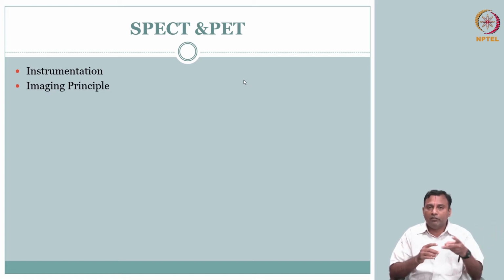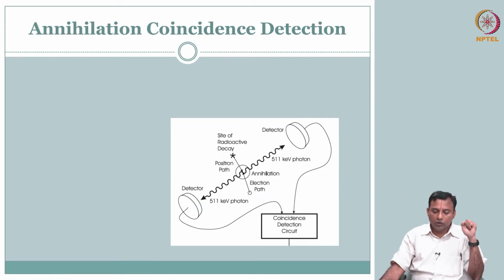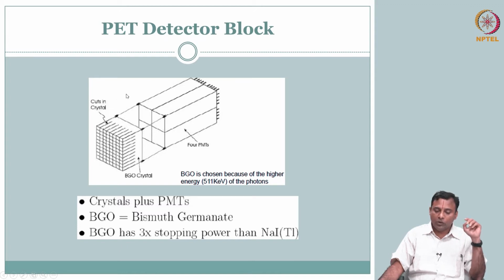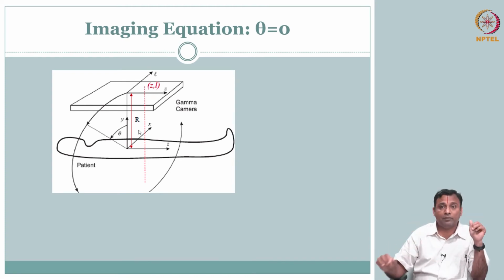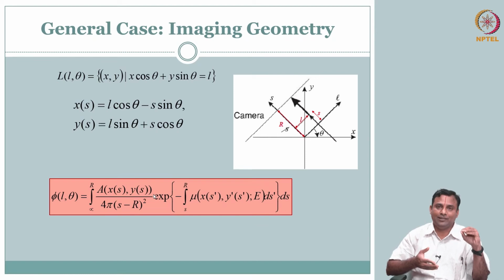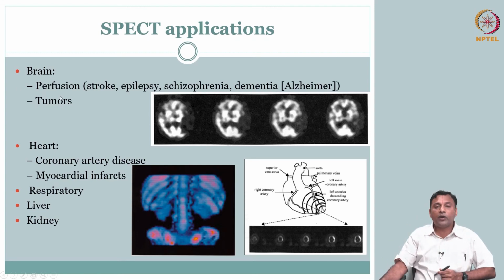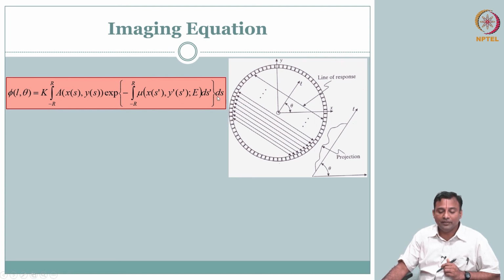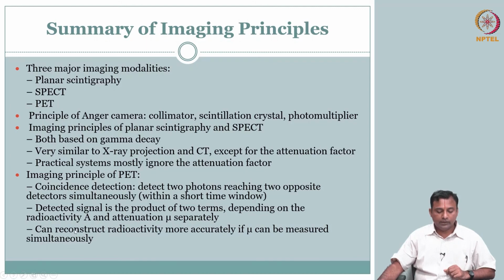#31 Spect_Pet | Introduction to Biomedical Imaging Systems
This lecture introduces single photon emission computed tomography (SPECT), a tomographic imaging technique in nuclear medicine. We'll explore the principles of SPECT image reconstruction and the importance of attenuation correction. Understanding SPECT is crucial for expanding our knowledge of nuclear medicine imaging.